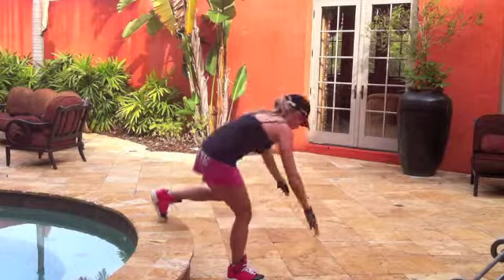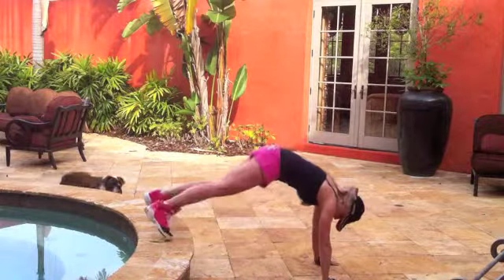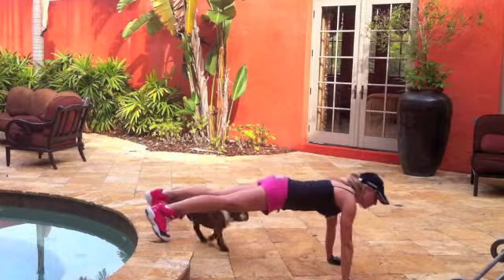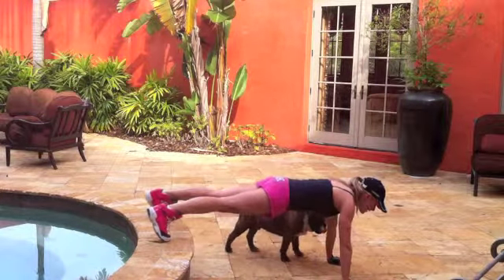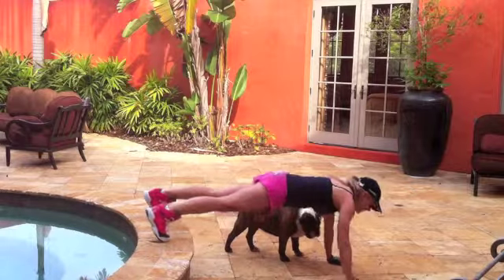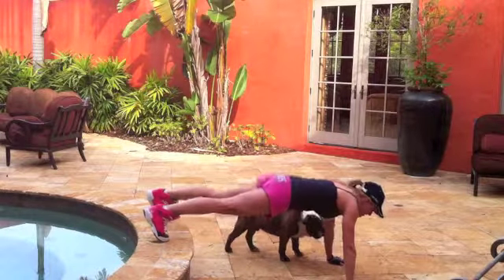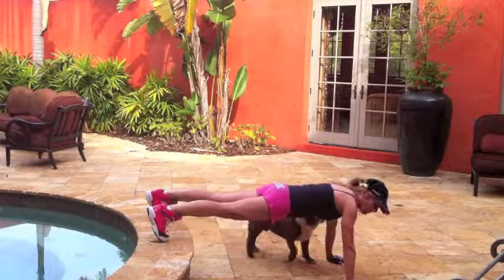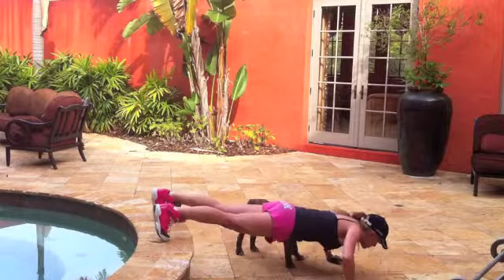Bench (elevated) Pushup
A twist on the pushup that gives it an extra challenge and targets more of your upper body. More info and to see this exercise in HIIT/weight training workouts: ExtremeMakeovers.com